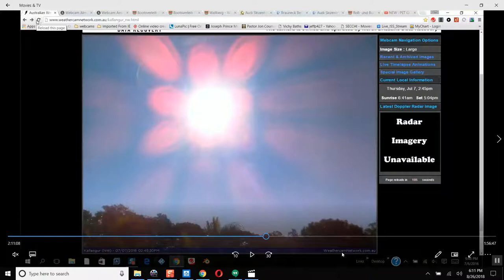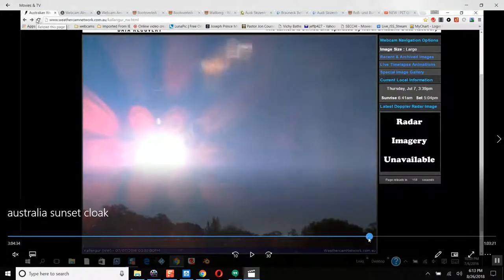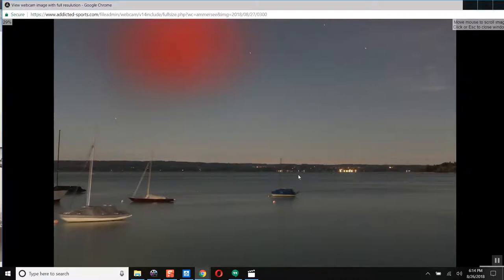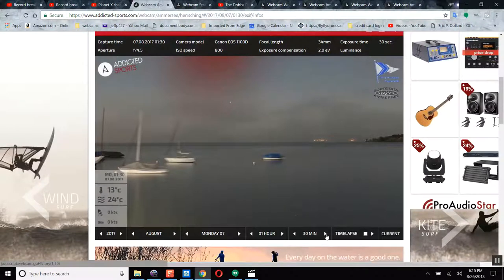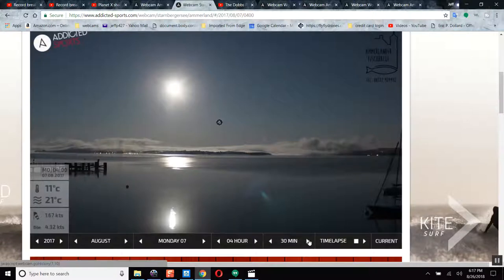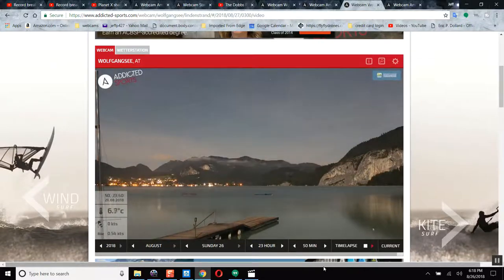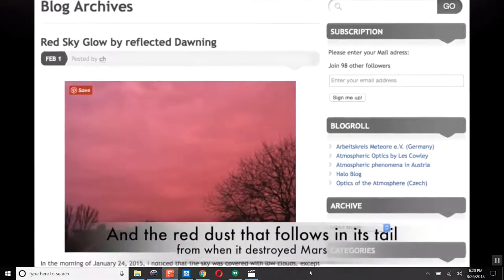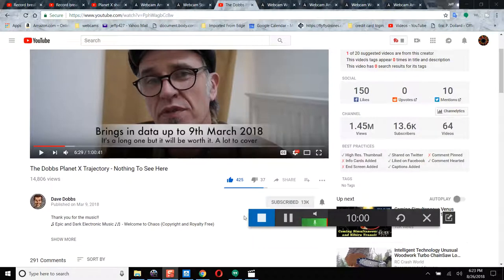Record breaking object red object appears right on time for next Earthquake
Jeff P